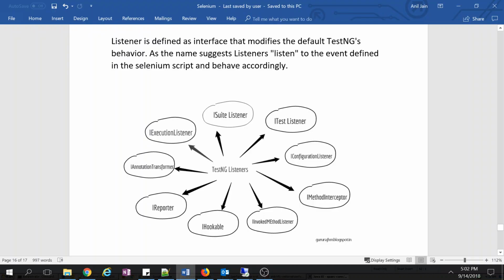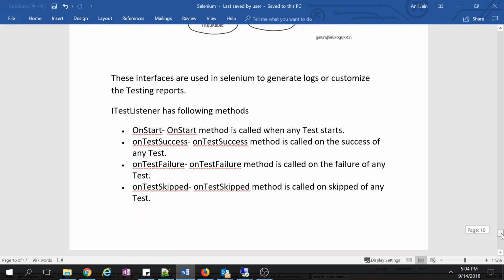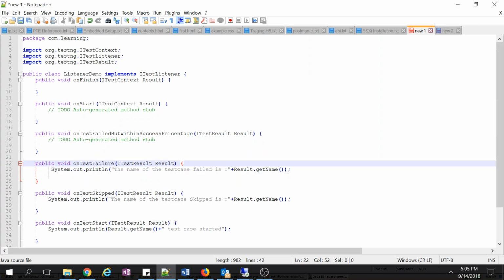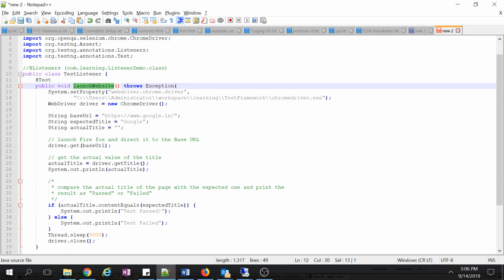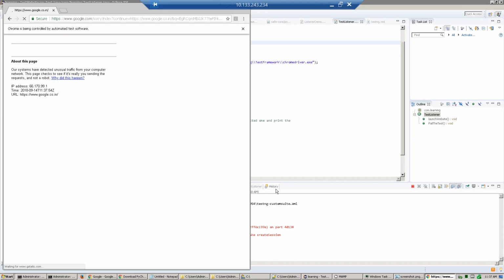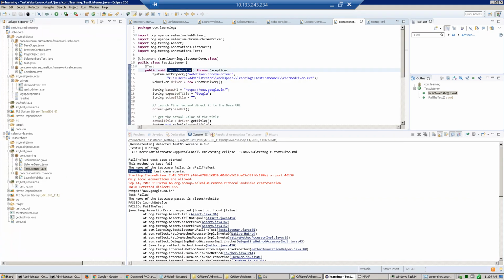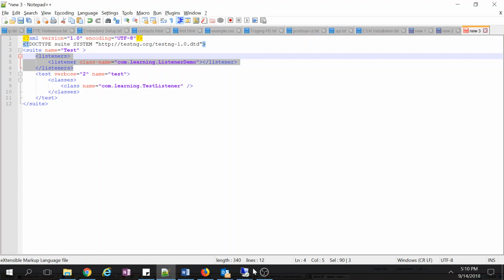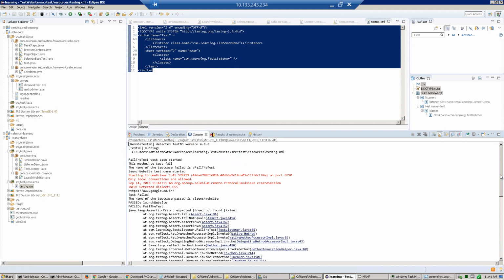Testng listeners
Introduction to testng listeners